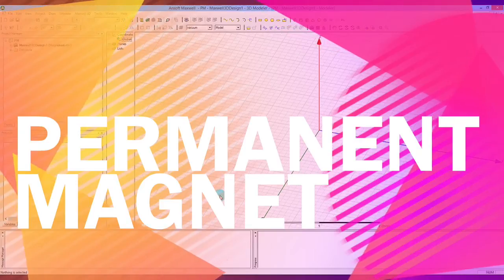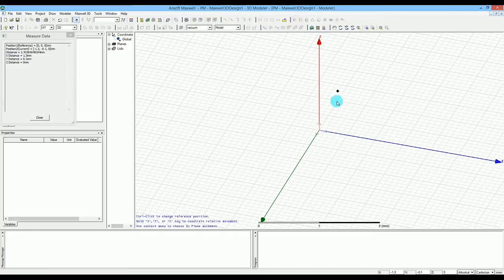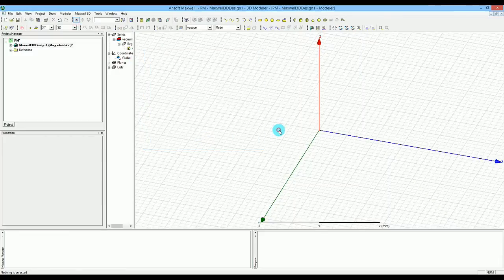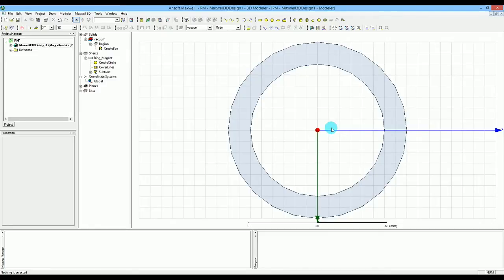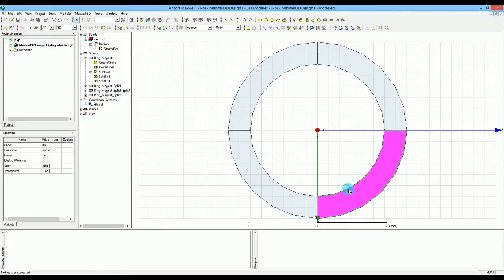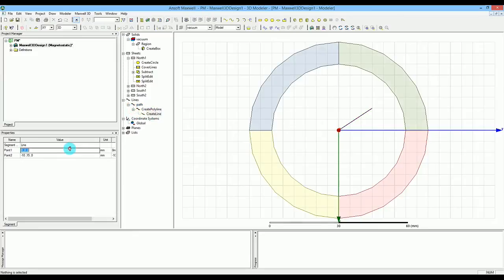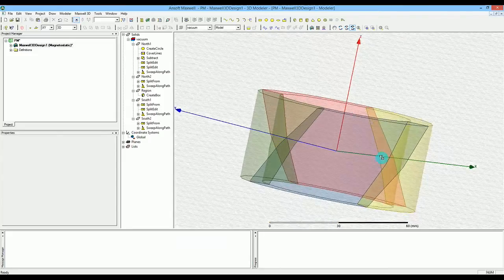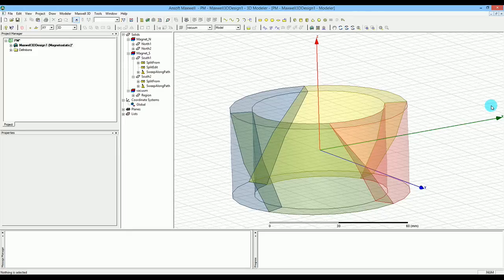221 Ansys Maxwell - Magnetization Direction [Modelling]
In this series of videos you will see different ways of defining and simulating custom magnetization direction in the permanent magnets.